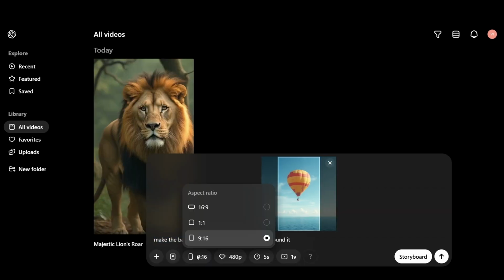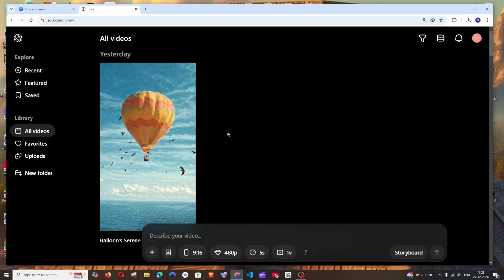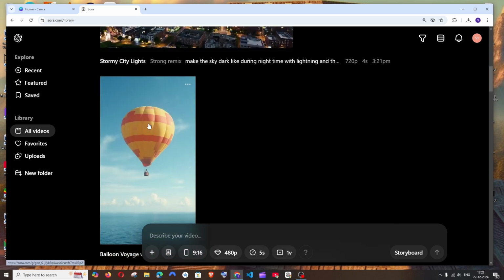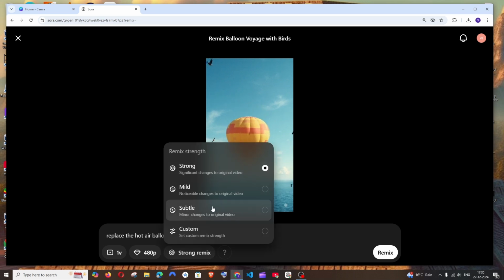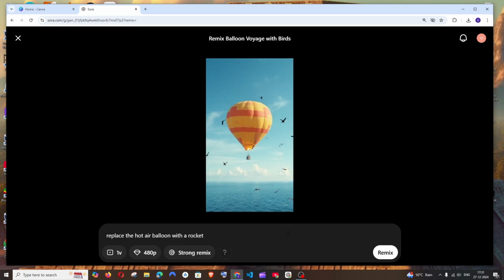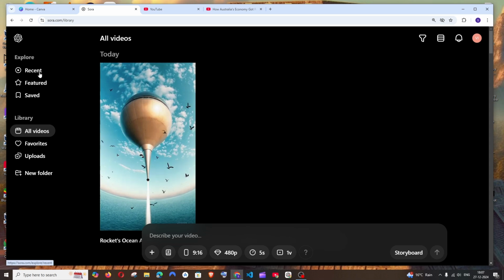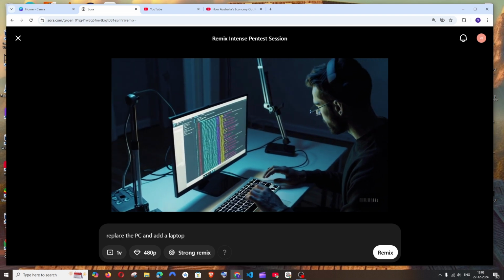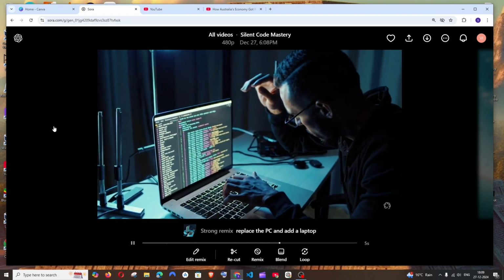OpenAI Sora Remix Video Feature | Sora Tutorial Part 5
In this tutorial we will see how to use openai's ai text to video generator sora's remix feature